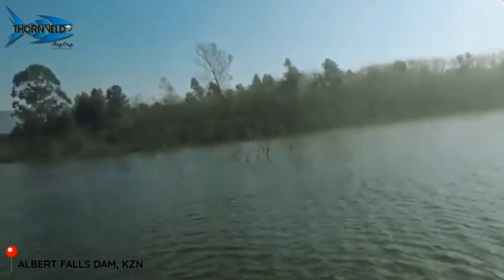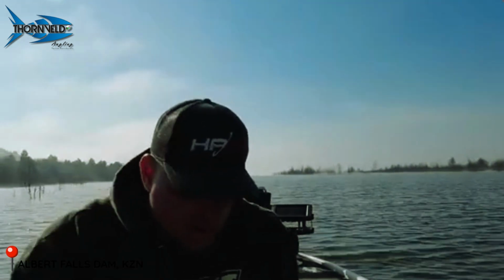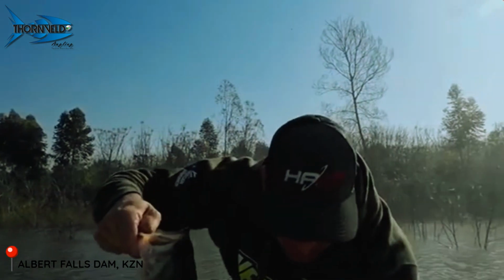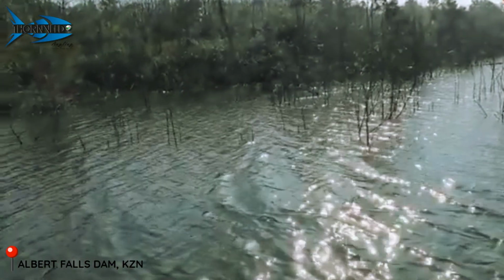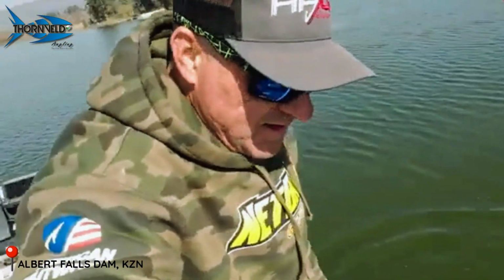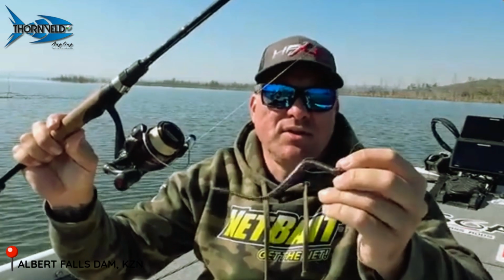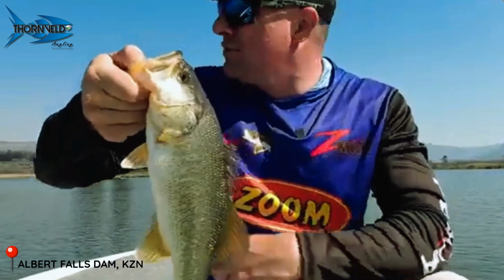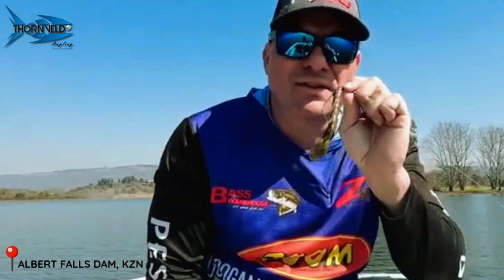Bass Fishing at Albert Falls Dam | End of Winter Tactics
Join Bryan for a peaceful and chilly day of bass fishing at the iconic Albert Falls Dam in August 2024. As winter winds down in the Southern Hemisphere, Bryan shares the baits, gear, and techniques he's using to find bites.

He's fishing with:

Zoom Magnum Ultra Vibe Speed Craws

Z-Man SMH WormZ

Seaguar AbrazX 17lb Fluorocarbon Line

Pesca Pro Series DropShot / Shakey Head Rod

Despite the tough conditions, it's a fun day on the water, packed with insights, scenic views, and that unbeatable late-winter tranquillity.